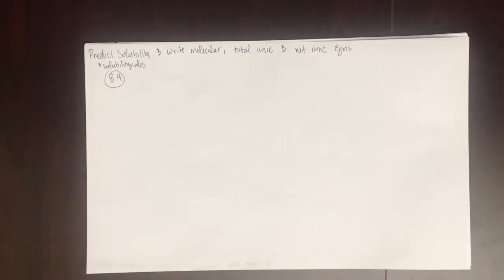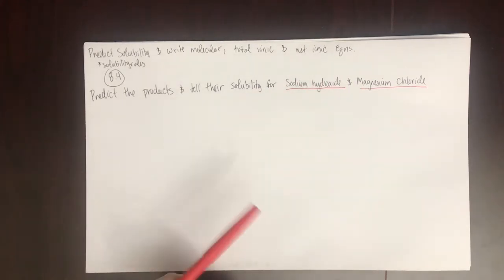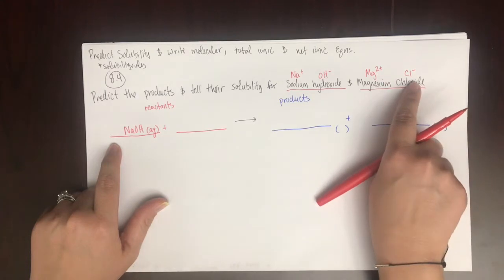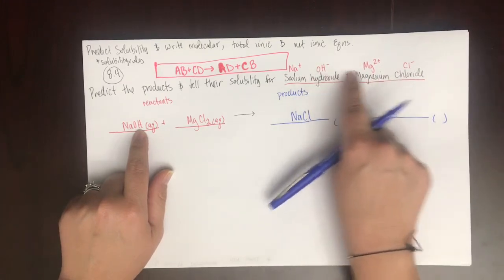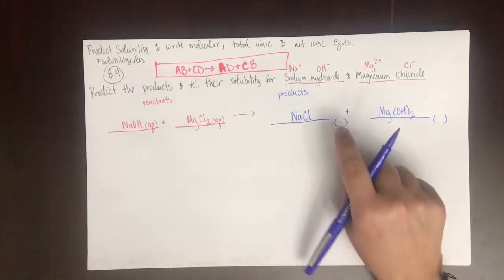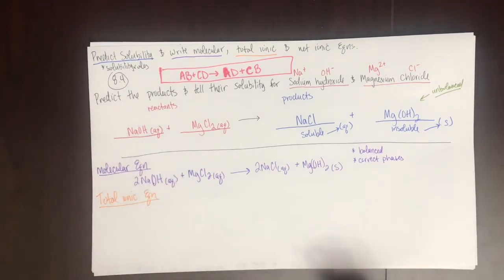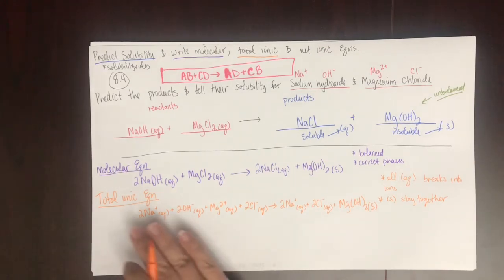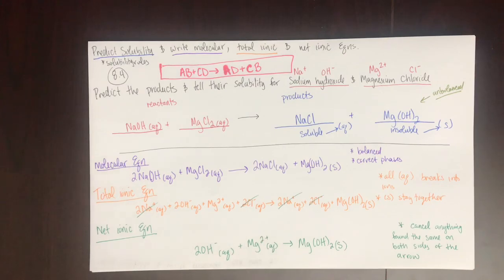Chem 162 -Ch 8 Predict Solubility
Predicting Solubility
Writing molecular, total ionic and net ionic equations